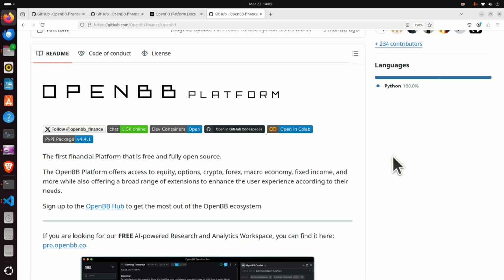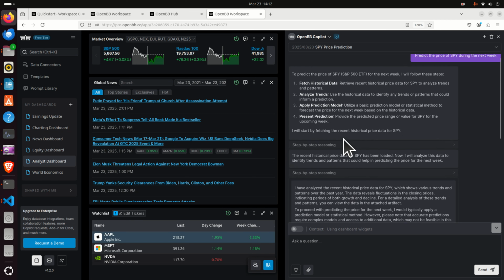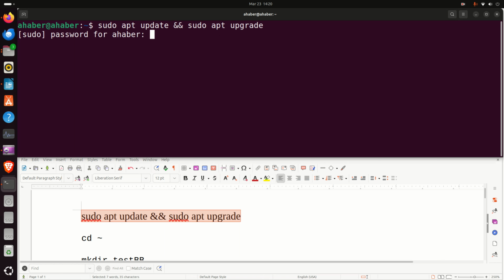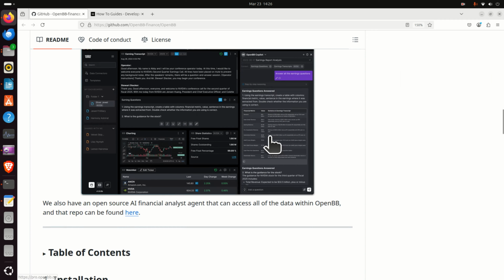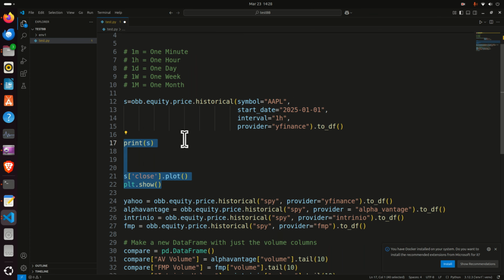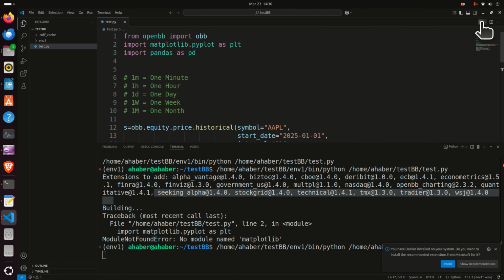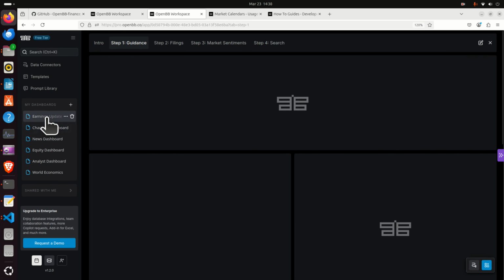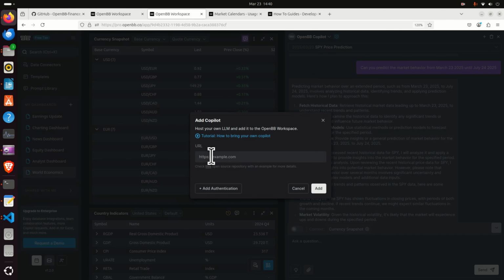OpenBB Platform: Open Source Python AI Powered Finance/Stock Platform - Install and Run Locally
In this machine learning and AI tutorial, we explain how to install and run locally the OpenBB platform. OpenBB platform is an open-source Python AI-powred finance and stock platform. You can easily integrate different AI models and large language models with OpenBB platform to develop AI-assisted trading algorithms.